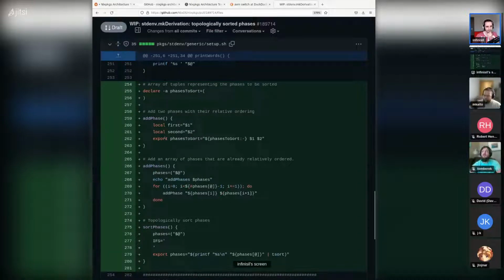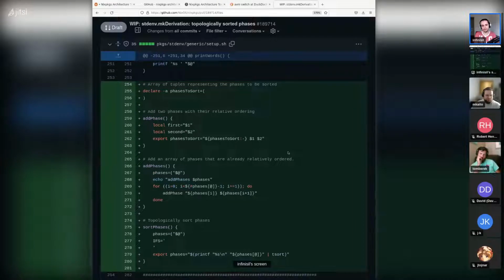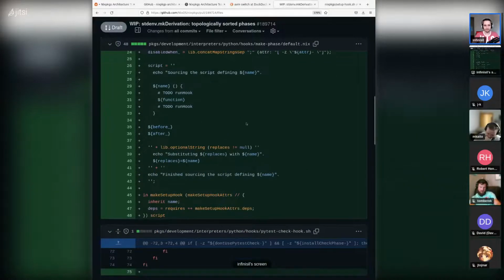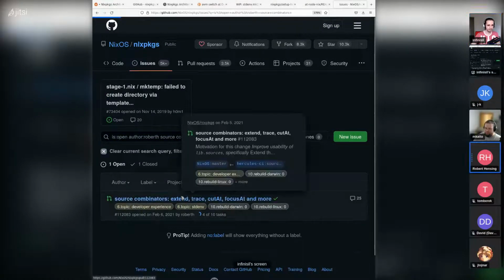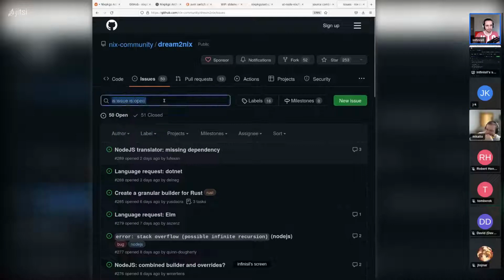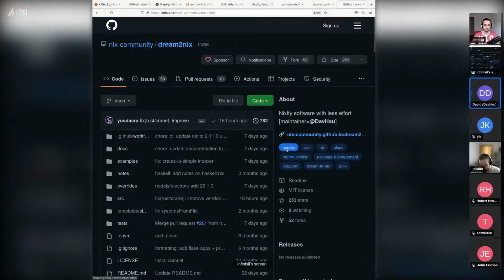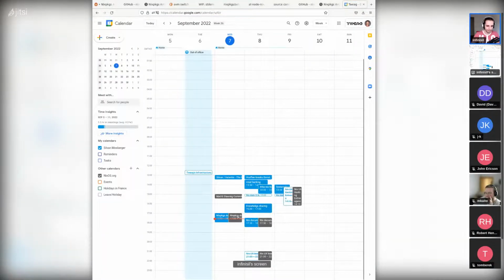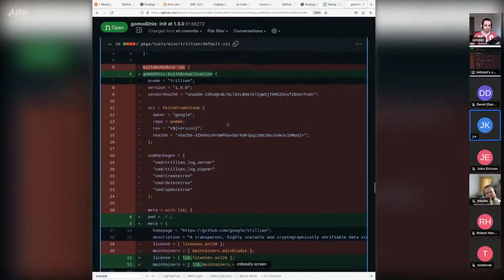Nixpkgs Architecture Team Meeting #9 on 2022-09-07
This is the 9th meeting of the Nixpkgs Architecture Team, held on 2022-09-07.